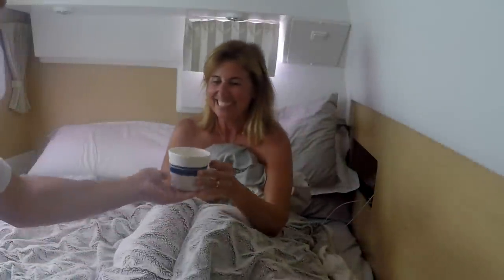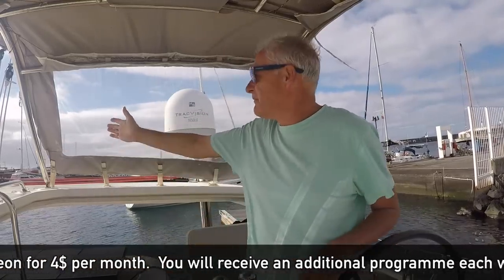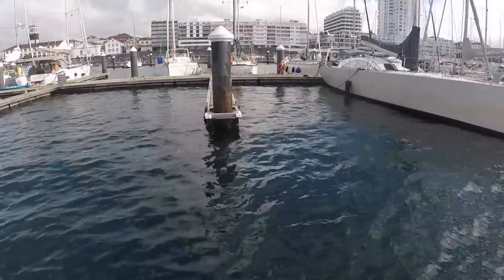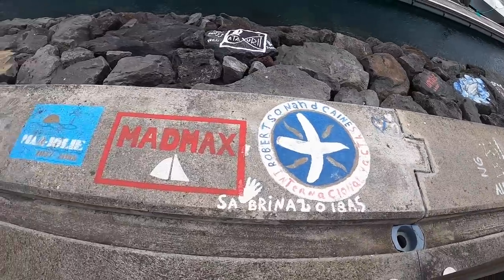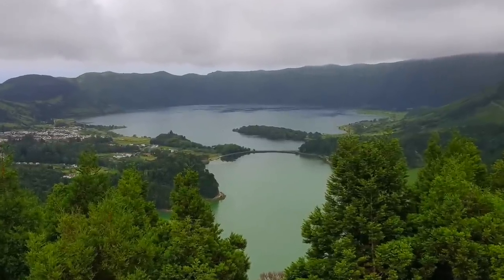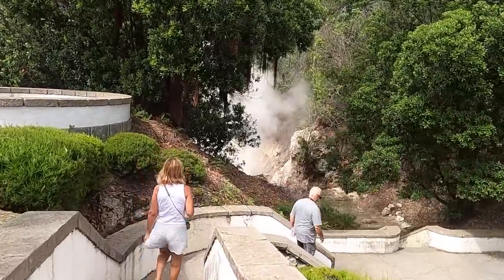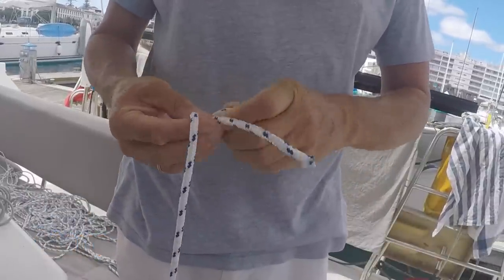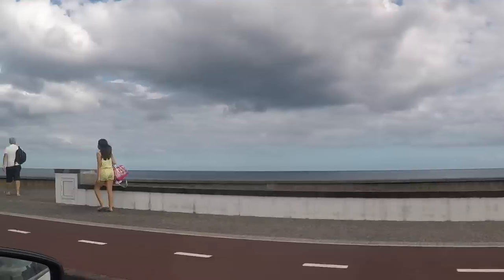Naked swim in the waterfalls . Sailing Ocean Fox Ep 128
We arrive in Ponta Delgada in the Azores. We have to get ourselves off the pontoon but the wind is blowing us off, Simon shows you how to spring off the quay.
JP one of our followers offered to give us a tour around the island. What a beautiful island, amazing lakes and mountains. We visit the only tea plantation in Europe, they’re still making tea on a old fashion way.
We then replace the lazy lines on the sail bag.
Including:
* FYEO ( For Your Eyes Only) are exclusive weekly videos for Patrons;
* Plus you will get the Lenses, Litlle clips of what’s happening during our day;
* Exclusive Artistic Photos;
* Weekly posts with updates;
We have a simple billing process where you pay only ONCE a month and that’s it! As clear as possible! You choose which tier you would like to join us and that will be your monthly payment.
Much love
Carla & Simon

We met in the summer 2015, we were introduced to each other by the virtual world. Eighteen months later we were getting married on a beautiful beach in Barbados, bare foot, very simple ceremony with our 4 kids, just like a dream!

Much love
Carla and Simon